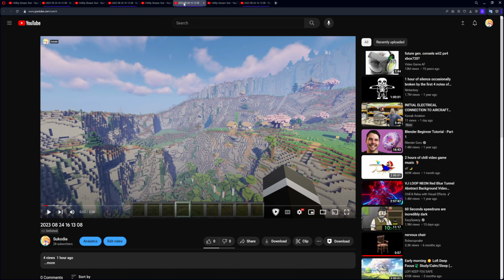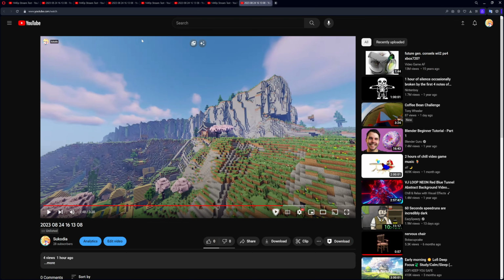.dev Update - 1440p mp4 vs mkv Tests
Fiddling around with Youtube compression with 1440p recordings.